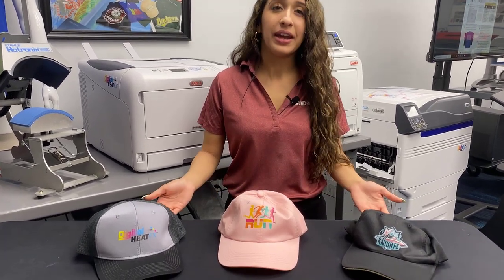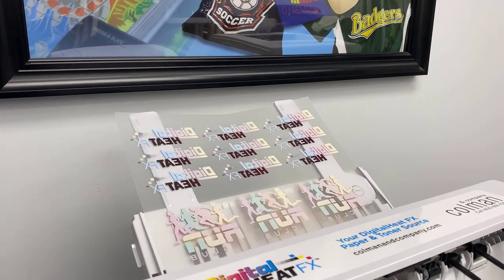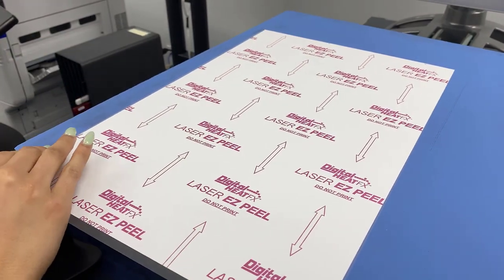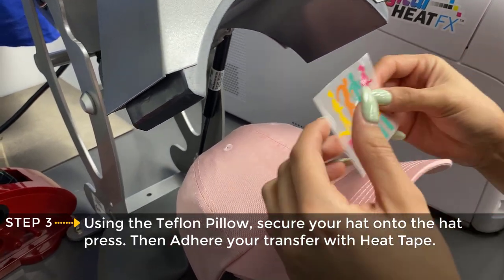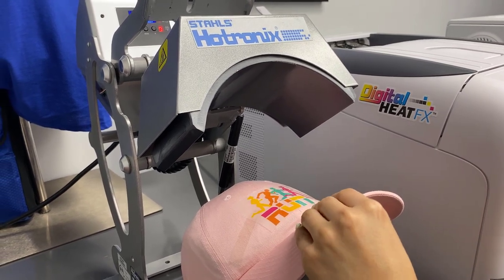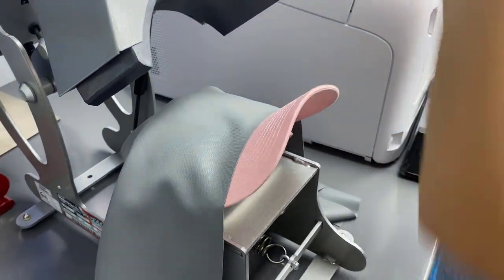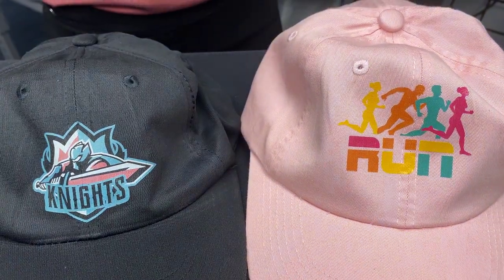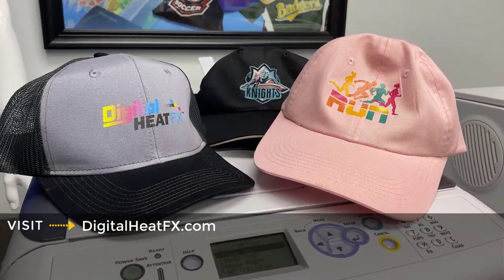How To Make Custom Hats | White Toner Printing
Picture yourself running a successful hat business you’ve built from the ground up all in the comfort of your own home. You can become your own boss and make more money on your side hustle than your regular day to day job.

Hats will NEVER go out of style and we want to help kickstart that business idea you’ve been thinking about.

A great way to start creating custom hats at home is by investing in a DigitalHeat FX system. These bundles come fully equipped with a white toner transfer printer, EZ peel transfer paper, and FREE the training you’ll need to get you to pro status. In addition, you’ll just need a heat press of your choice.

What are the steps to printing on a hat using DigitalHeat FX?
1 - Choose your art (Picture, text, graphic, logo, etc)
2 - Print your graphic using EZ Peel Transfer Paper
3 - Use second sheet to apply polymer to your transfer with a heat press machine
4 - Position your hat and graphic under a heat press
5 - Heat press for about 30 secs (may vary depending on hat materials)
6 - Let cool & remove transfer sheet
7 - Cover your hat with a flexible finishing sheet and give a final press for 30 secs

Altogether, this 5–10-minute method is quicker than embroidering and heat transfer vinyl, eliminating having to weed or cut every color of vinyl. It gives hats a clean finished look with ultimately no feel to the finished product.

Visit, digitalheatfx.com to learn more about getting your customization business started.